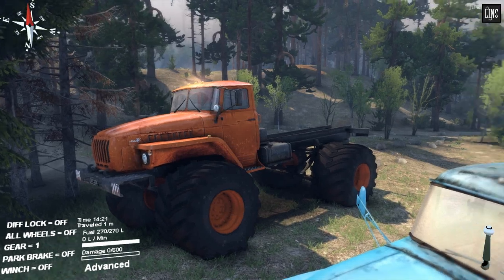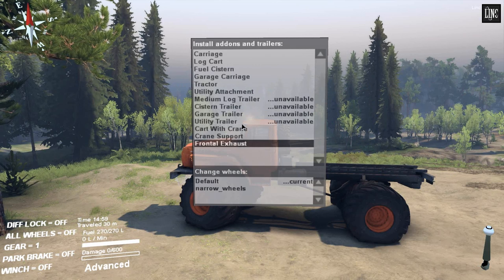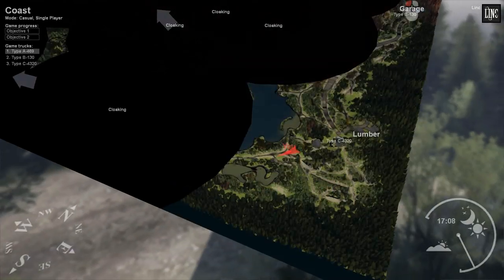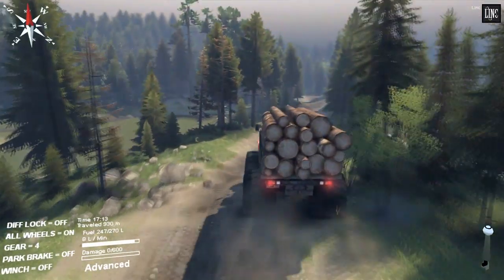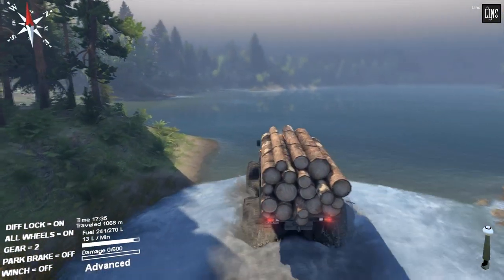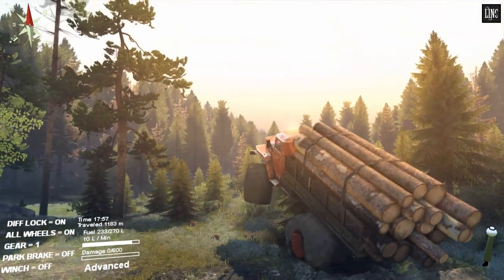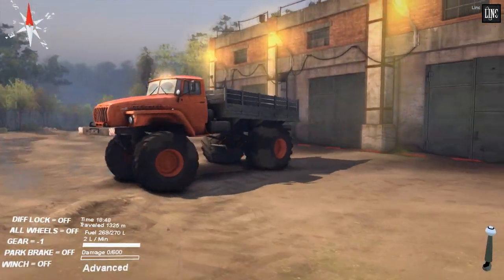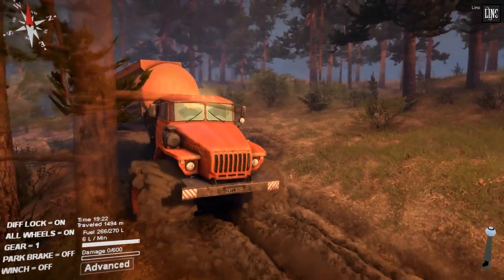Spin Tires|Mod Review #11 - Ural Polyarnik Orange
Testing the Ural Polyarnik Orange on the Coast map.